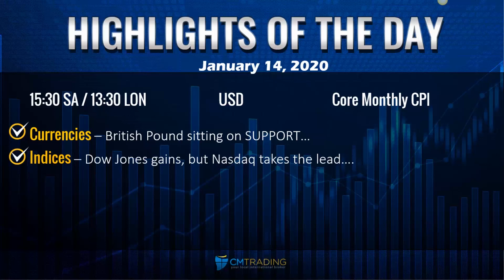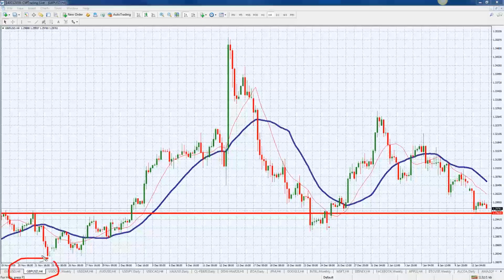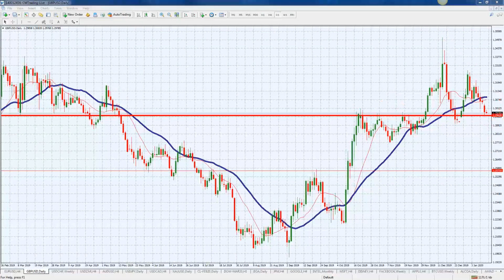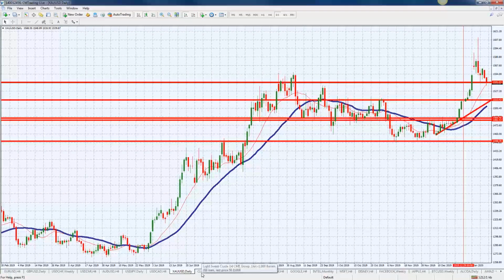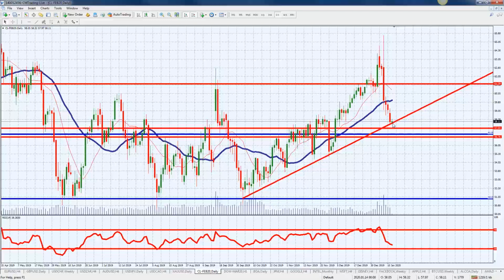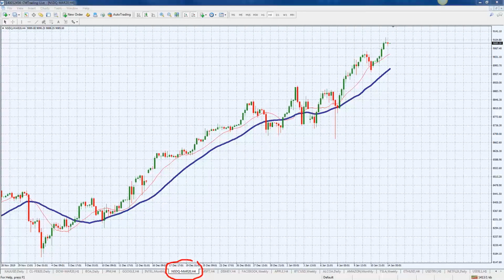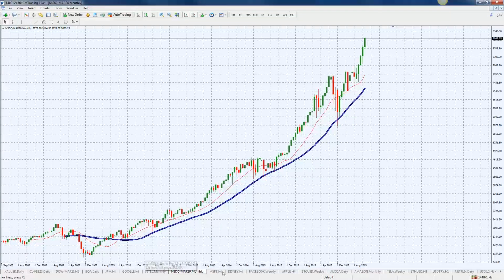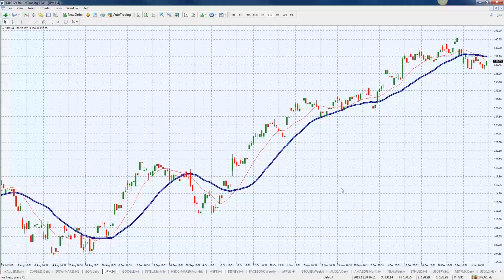CM Trading Daily Market Review January 14 2020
In today's Daily Review, Fred Razak – Chief Trading Strategist at CM Trading discusses the unfolding economic events of the day including Consumer Confidence out of the United States. Further technical analysis of the EURO (EUR/USD),  GOLD, the DOW JONES, MICROSOFT, APPLE ,JP Morgan, Bank of America, and Intel are discussed in the presentation.

Market Reviews

Helpful links